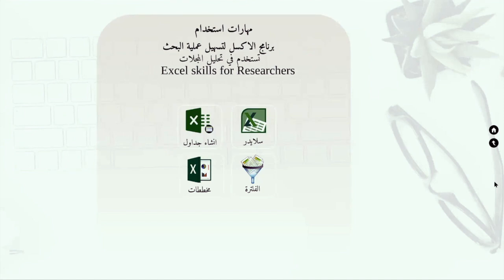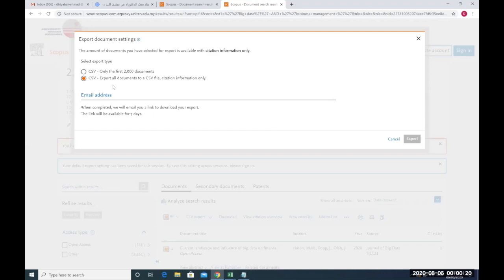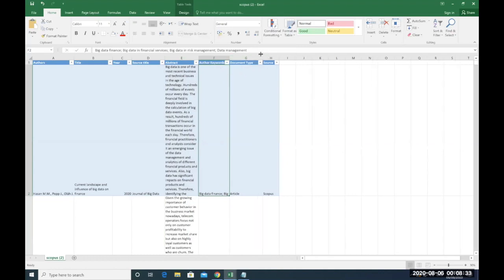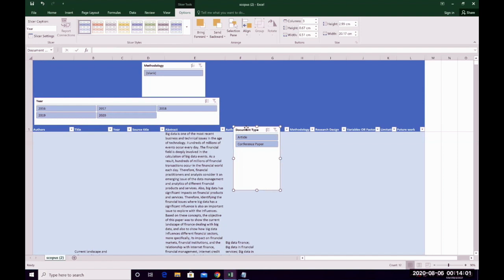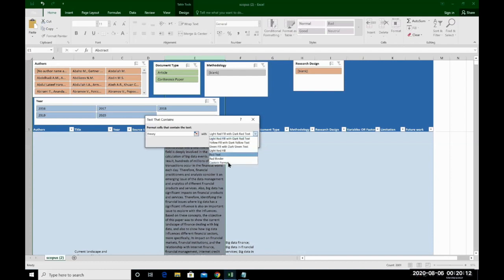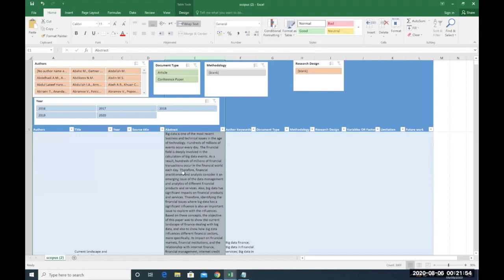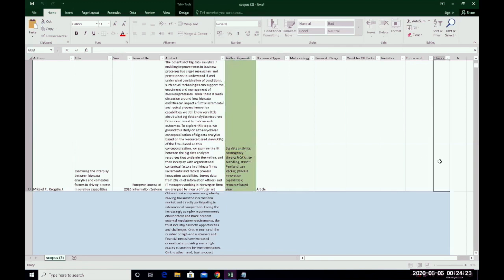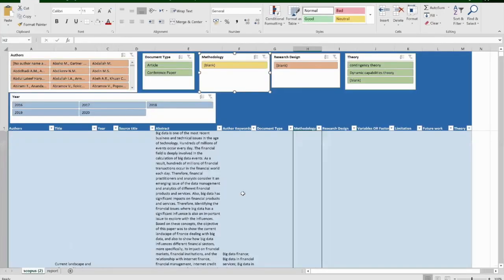How to search and manage Literature Review (بناء بحث الدكتوراه من مبتدئ الى محترف) (الجزء الرابع)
This video is about Managed Research papers using Excel

This video is about Managed Research papers / articles  using Excel

1. Download Articles from:
 A) Scopus : The largest Abstract and Citation Databases of peer-reviewed literature.

 B) Web of Science (previously known as Web of Knowledge) is a website which provides subscription-based access to multiple databases
  that provide comprehensive citation data for many different academic disciplines.

If you don't have access ask your supervisor or your friends if they have .

2. After login by your username and password: press to Search and write your research key words for example:

  - ''Big Data''
 - ''customer care''

if you know all your research key words you can write :

 ''Big Data'' AND '' Business Management''

 ''customer care'' AND '' Public Sector'' OR ''Government''

3.  Then press Search

4. Select the years which you want to export the data or information and Document Type then
 Press Limit to

5. Highlight the results from ALL then press EXPORT then Select your method of export chose CSV Excel
What information do you want to export?
* Author(s)
* Document title
*Year
*Source & document type
*Abstract
*Author keywords

6. Press Export

7. Open Excel Sheet then

 A) Create table
 B) add
- Methodology that may contain one of  (Qualitative/Quantitative/Mixed Methods)
- Research Design:
In Qualitative (Ethnography,Case study,Grounded Theory,Narrative,Phenomenological)
In Quantitative (Descriptive , Correlational ,Causal-comparative/quasi- experimental, Experimental)
In Mixed Methods (Sequential explanatory,Sequential exploratory, Sequential transformative,Concurrent triangulation
Concurrent nested, Concurrent transformative)

- Variables OR Factors
-Limitation
-Key Finding or Future work

 C) Insert Slicer for above from HOME then press Slicer ... select Author, Year ..etc then hit OK

D) if you want to Highlight specific words for example or you want look for all theories related to your Research you can highlight word "Theory"
  From HOME then  Conditional Formatting  then Highlight Cells Rules  then Text that Contains  and write the word you want to highlight it here for example "theory"

From some location also you be able to remove Conditional Formatting.

Finally, WORK SMART NOT HARD.

Good luck,
Dhiyab